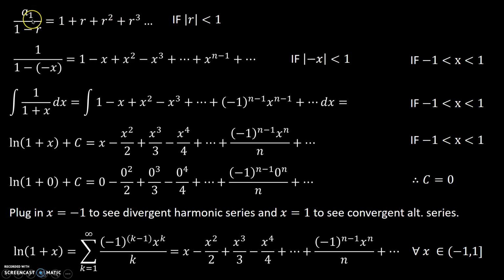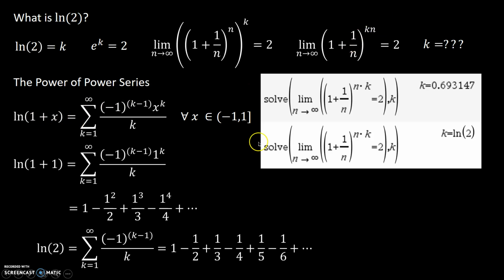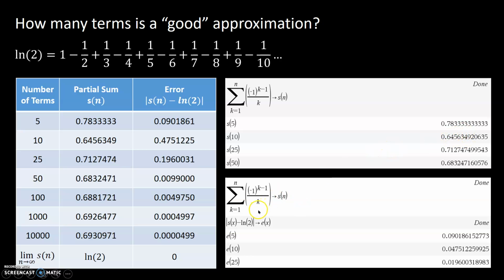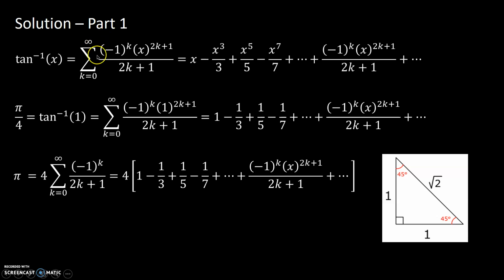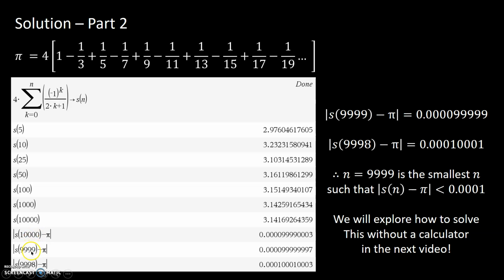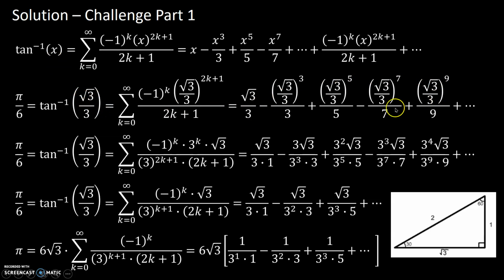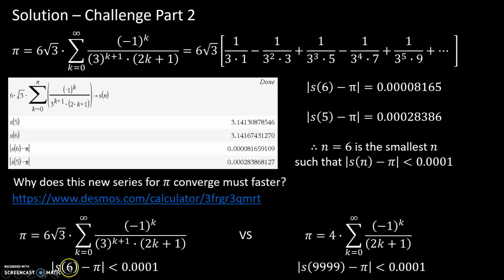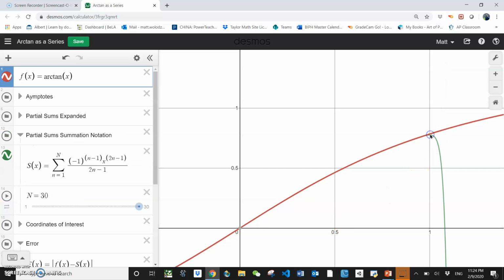Video Series on Functions as Series - Part 4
In this series, we will explore representing mathematical functions as infinite series. This is the true power of Calculus, and a major topic in most Calculus 2 or Calculus BC coursework. Enjoy the ride!

Geometric Series as Functions
Part 1 - Introducing Geometric Series
Part 2 - Representing Geometric Series as Functions
Part 3 - Finding ln(1+x) and arctan(x) as a Series
Part 4 - Exploring pi and ln(2) as a Series and it's Error
Part 5 - The Alternating Series Bound

Taylor Series
Part 6 - Introduction to Maclaurin Series
Part 7 - e^x  and It's Many Forms